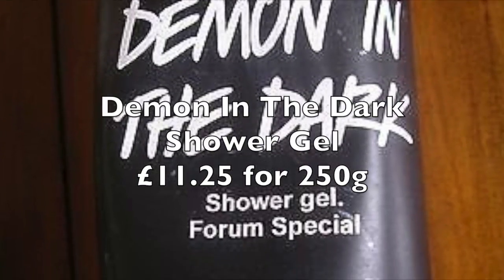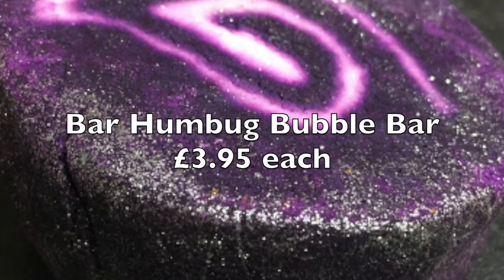Lush Kitchen Menu Jan 2nd - 6th 2017